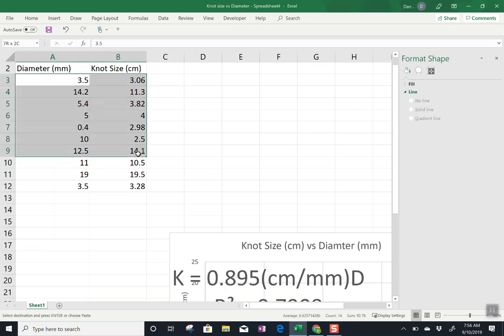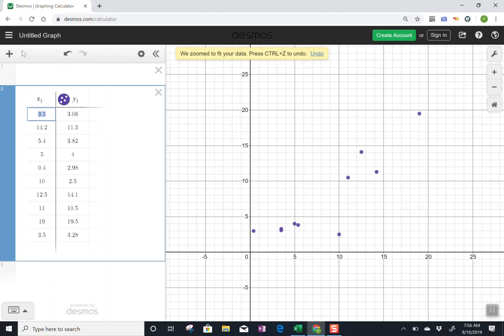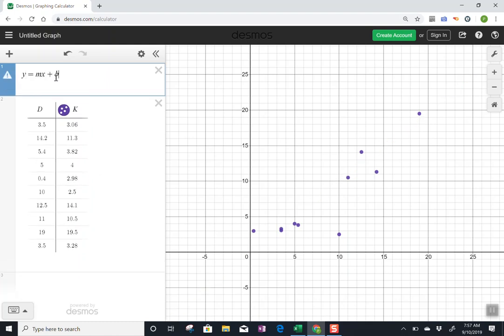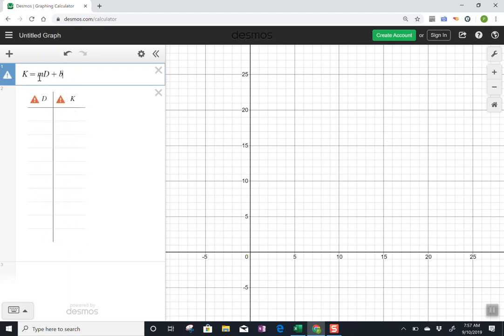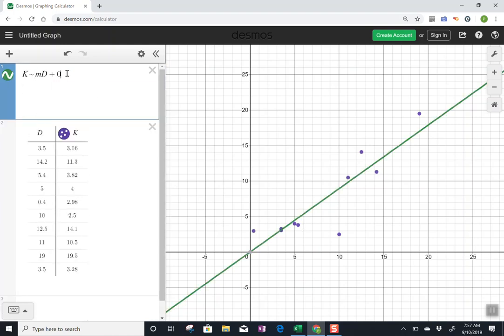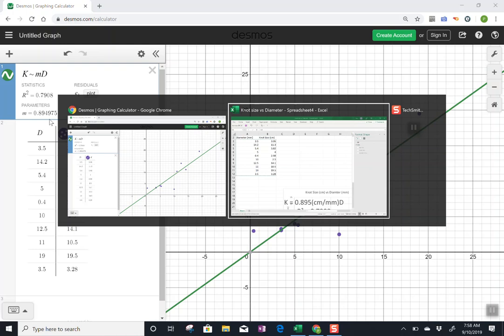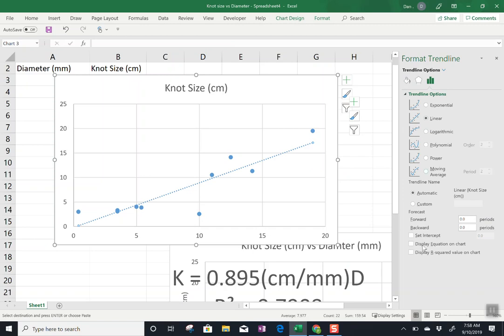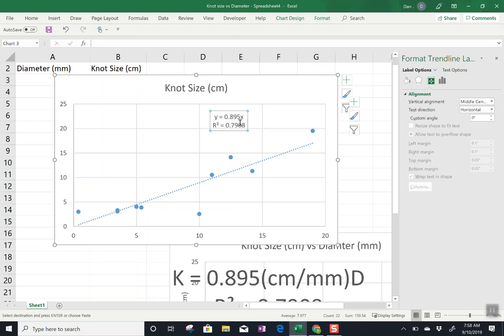2019 09 10 Linear Regression in Desmos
Very very brief explanation of how to get a best fit line using Desmos or Excel.